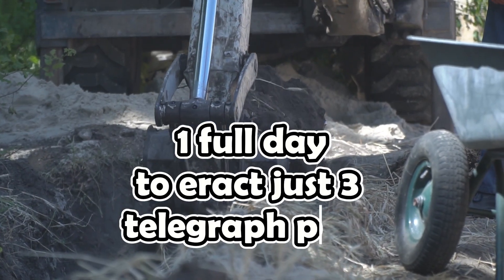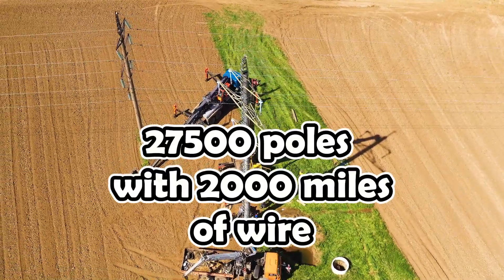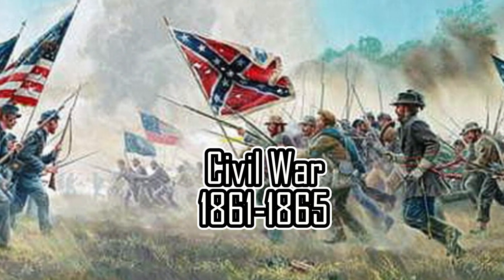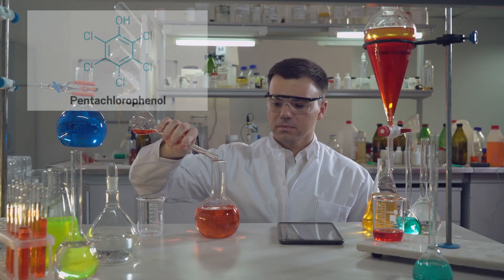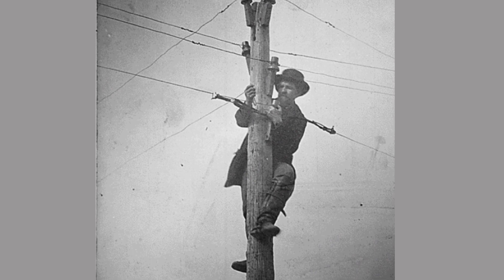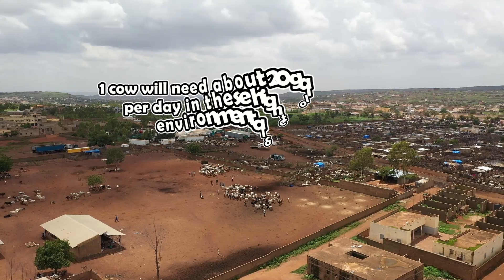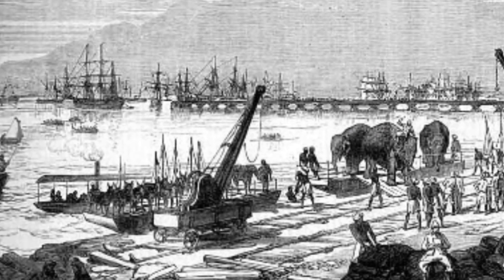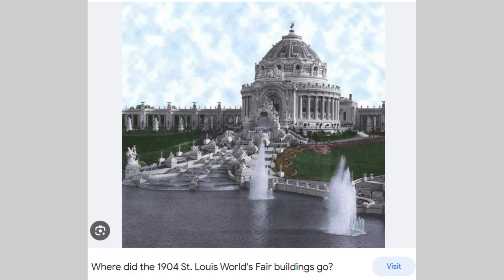Telegraph in America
Did you know that with modern technology it takes 1 full day to install just 3 telegraph poles, depending on terrain and conditions of course. Sometimes without heavy machinery it’s just impossible to do.
And yet, in 1861 starting July 4th 250 poles were installed per day! none stop for the next 3.5 months and finishing October 24th same year 1861. In total of 27500 telegraph poles holding 2000 miles of wire are not only erected but wires installed and connected ready to use immediately in just 110 days.
Let’s do the math:
27500 total poles / 110 total working days = 250 poles fully wired and completed Daily! – Western Union company contractors: western and eastern team.  Both teams were incentivized by bigger pay and ability to use telegraph services if complete your side of the project first. They were working simultaneously untiringly non-stop on this project during war using shovels and axes and oxen. Starting July 4th Independence day…probably afternoon…after all the barbecues, probably as an excuse to get away from wives to not wash dishes afterparty.
So that must be one of the most exuberantly swift construction projects ever. And it becomes really compelling how exceptionally fast it was done and completed. Doesn’t it bring a thought or two of how in the world it was possible to accomplish such a big and fundamental project in literally a few days?
It takes months to go through all the due diligence with planning, engineering, finding contractors in other words work force, cutting down 27500 trees and preparing them by treating in creosote. For example nowadays in the US wooden poles are treated with pentachlorophenol,  or PCP also known as “penta”. It’s an industrial strength preservative used in wood pole treating since the 1930s, but back in 19th century they used creosote. Creosote is a category of carbonaceous chemicals formed by the distillation of various tars and pyrolysis of plant-derived material, such as wood, or fossil fuel.  The coal-tar variety of creosote, having stronger and more toxic properties, has chiefly been used as a preservative for wood back in 19th century. The typical utility pole runs about 40 feet in length, of which 6 feet is buried in the ground and about 200 or more feet apart from each other or more greatly depending on local terrain\. Imagine transporting them, installing each and everyone of them and not to forget each tree/pole weighs from 1500 pounds, fresh cut trees. Also throwing wire on them and digging holes for the next poles.
All in all, sounds like a walk in the park, right? 😊 Or are we told only half of the truth? Were there 10s of thousands of workers working around the clock? How in the world was possible to accomplish all this work with in 110 day?
►FAIR-USE COPYRIGHT DISCLAIMER * * Copyright Disclaimer Under Section 107 of the Copyright Act 1976, allowance is made for "fair use" for purposes such as criticism, commenting, news reporting, teaching, scholarship, and research. - This video has no negative impact on the original works (It would actually be positive for them) - This video is also for teaching purposes. - It is transformative in nature. - I only used bits and pieces of videos to get the point across where necessary.